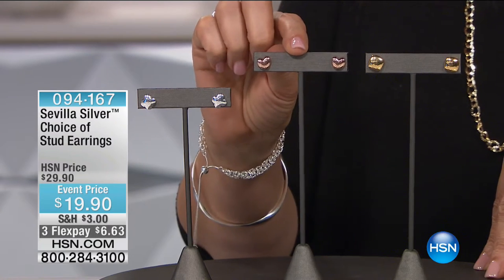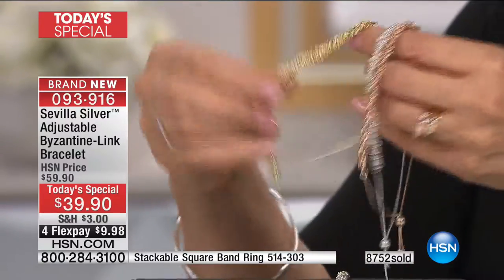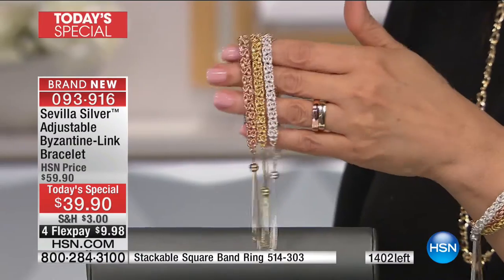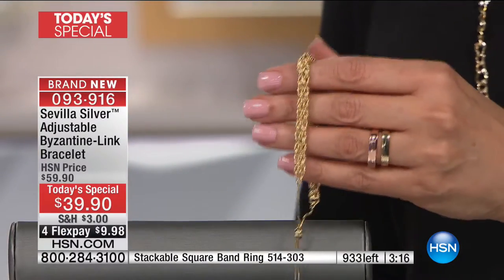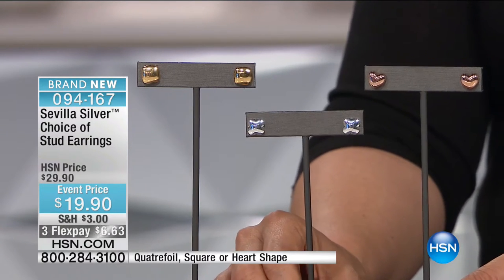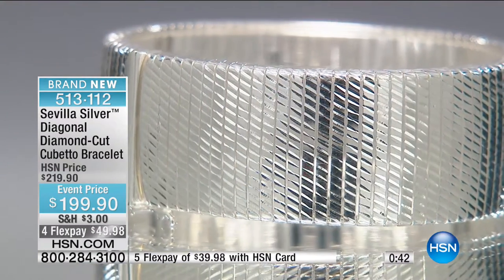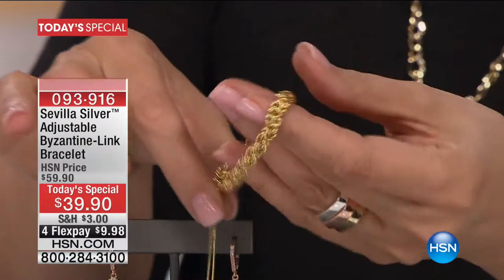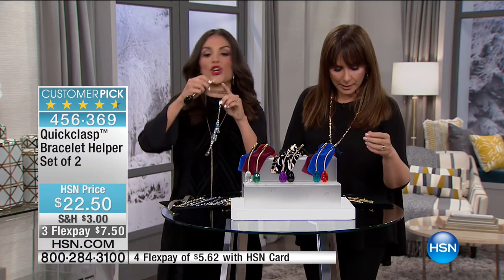HSN | Sevilla Silver with Technibond Jewelry 01.19.2017 - 01 PM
Designer Sterling Silver with Technibond plated technology Jewelry